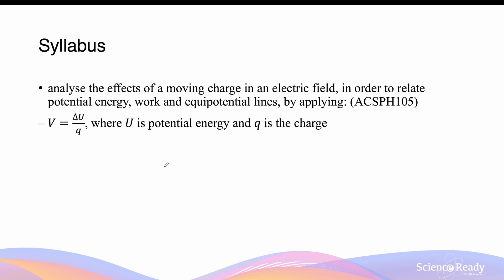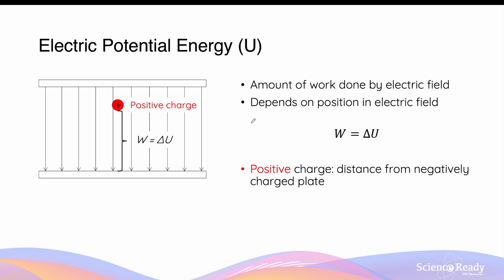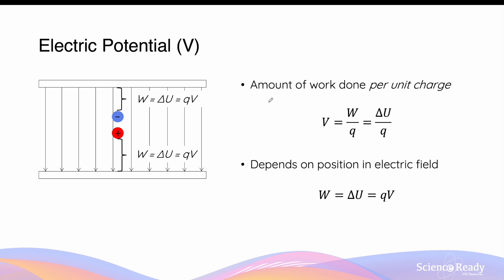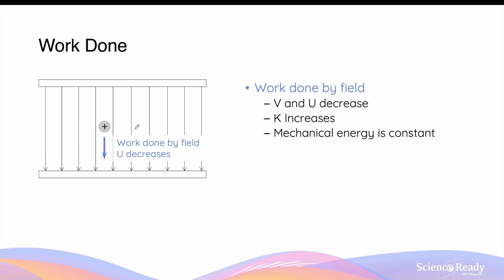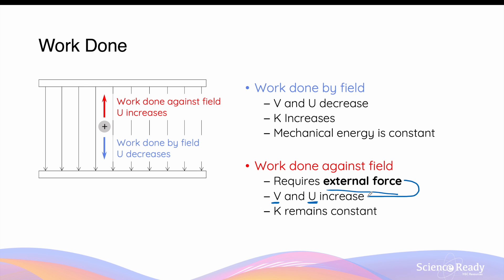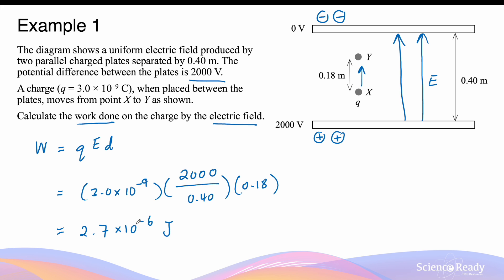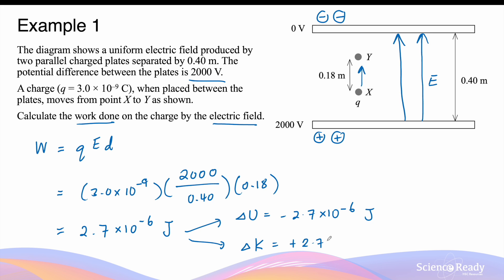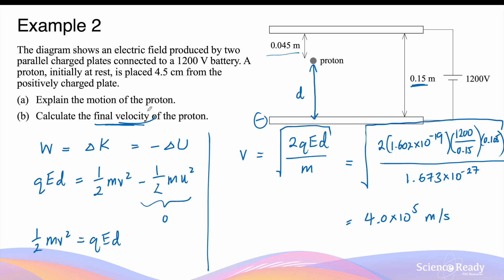Electric Potential Energy & Work Done in Electric Fields // HSC Physics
⌚Timestamp
00:00 Review of Work Done
02:33 Electric Potential Energy
04:54 Electric Potential
05:56 Potential Difference
08:12 Work Done and Against Field
11:06 Example 1
13:25 Example 2

📚Syllabus
• analyse the effects of a moving charge in an electric field, in order to relate potential energy, work and equipotential lines, by applying: (ACSPH105)
– 𝑉=∆𝑈/𝑞, where 𝑈 is potential energy and 𝑞 is the charge